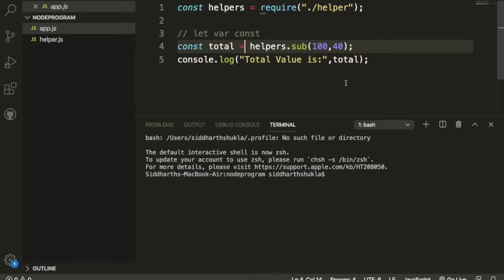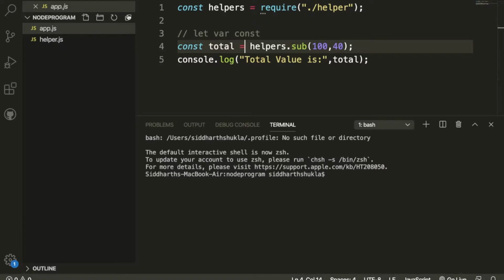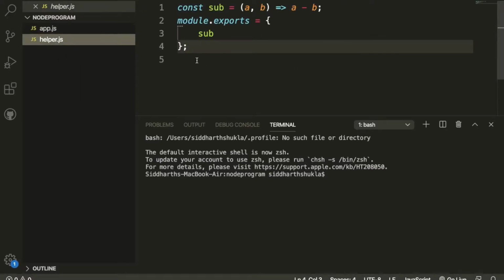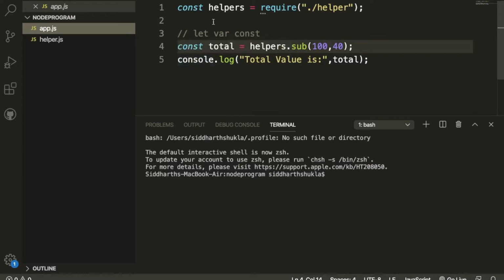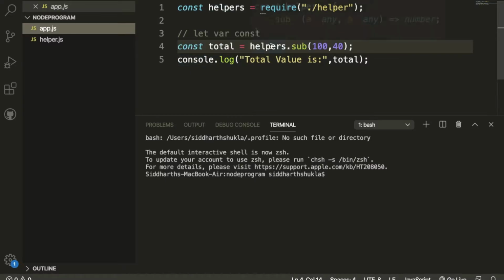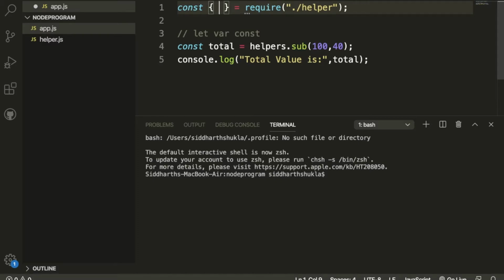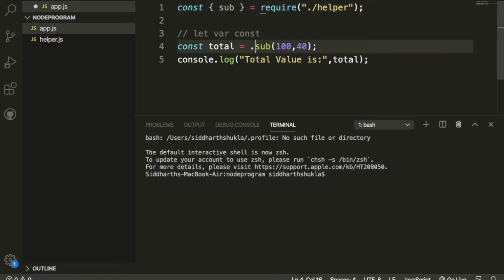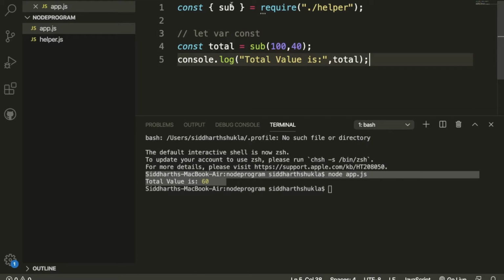NodeJs Object destructuring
This Node Js tutorial has completed already and you can follow the video tutorial

laravel 6 crud tutorial, laravel 6 crud tutorial in Hindi, laravel crud tutorial, laravel crud tutorial in Hindi